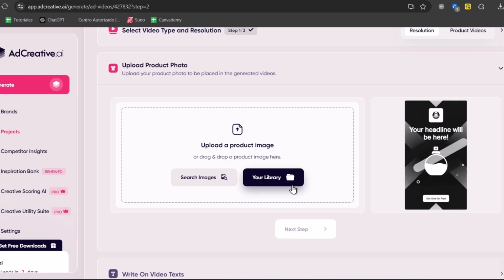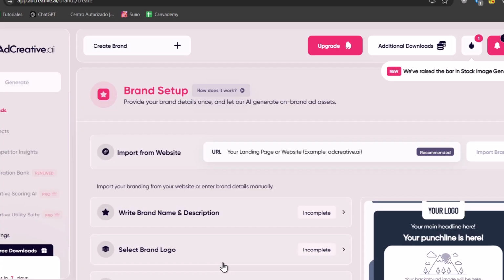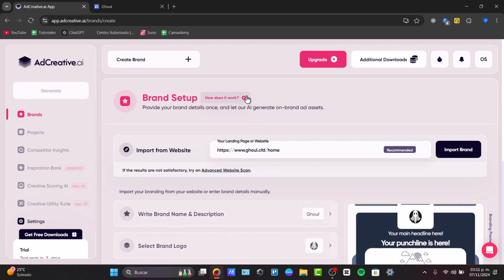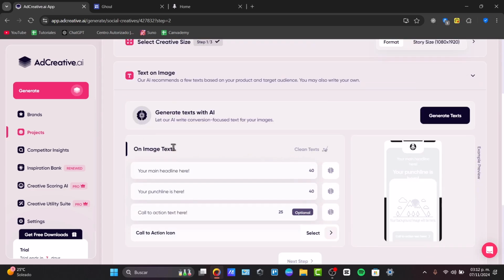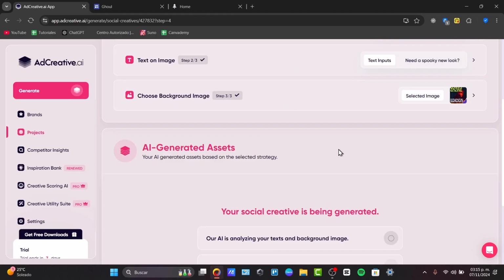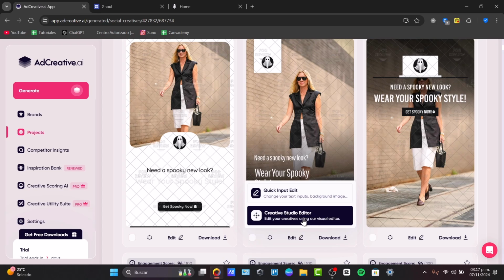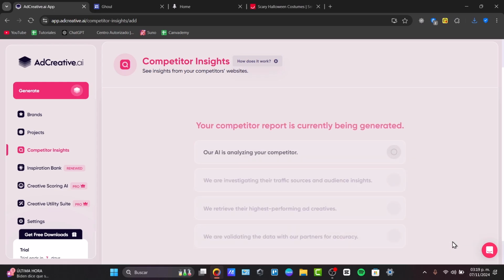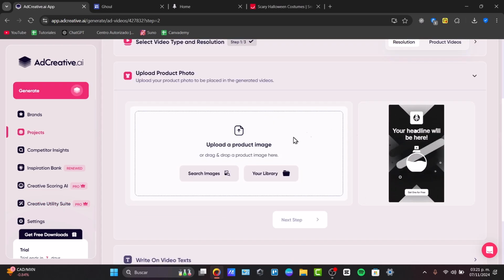How to Use Ad Creative Ai (2026) Easy and Fast!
Master the power of Ad Creative AI in this quick and easy guide! Discover how to leverage AI-driven tools to craft high-performing, engaging ads tailored to captivate your audience. Whether you’re in digital marketing or managing ad campaigns, learn the essential steps to streamline your creative process, boost ad engagement, and optimize results using Ad Creative AI. Perfect for beginners and professionals alike, this tutorial covers everything you need to know to start creating eye-catching ads with AI. Dive in and take your ad strategy to the next level with Ad Creative AI today.